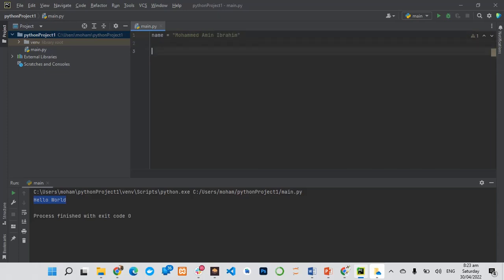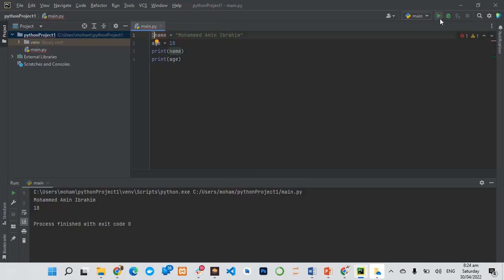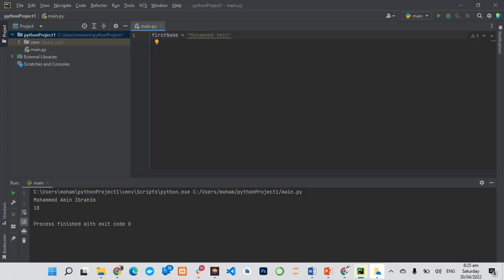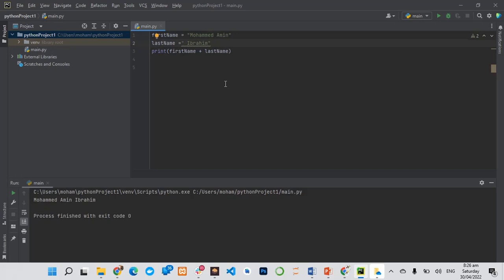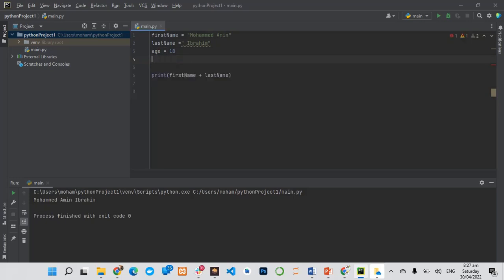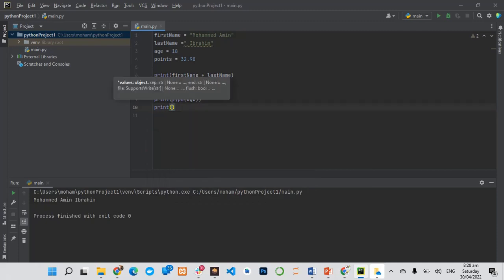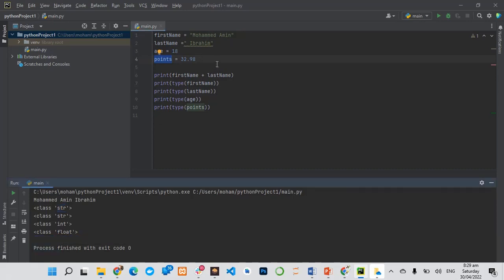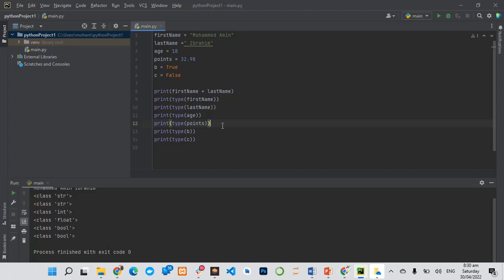04 Variables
A Python variable is a symbolic name for an object that serves as a reference or pointer. You can refer to an object by its name once it has been assigned to a variable.